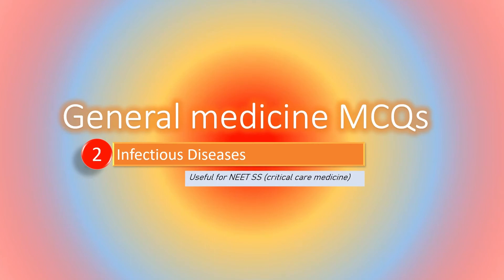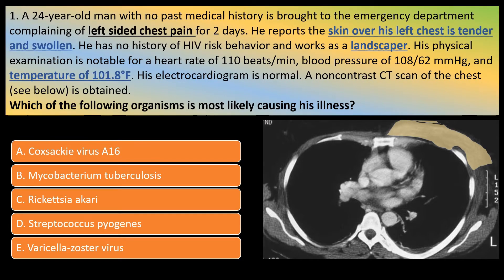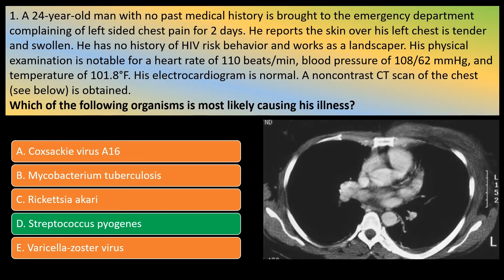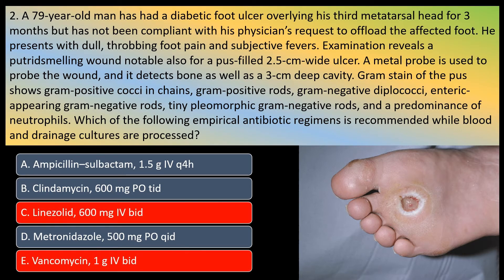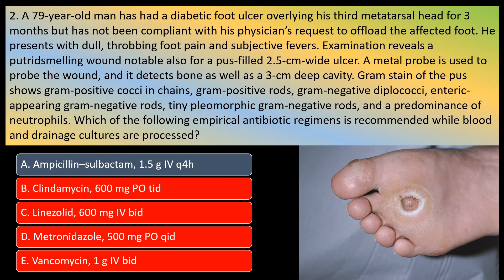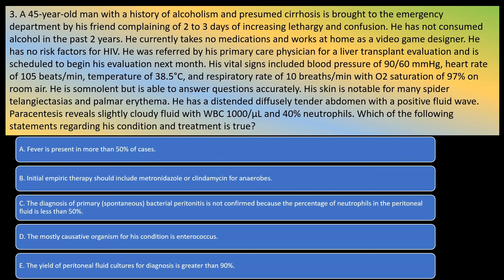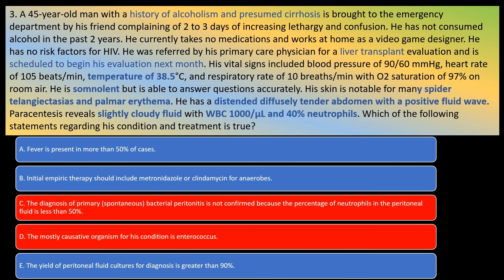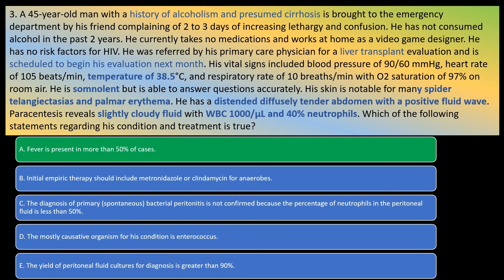General medicine MCQs for NEET SS (DM/DNB in Critical Care)-infectious diseases-2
In this video, I have come up with General medicine MCQs, today we will go through a few MCQs on ID. I am sure these MCQs will be useful to guide your preparation for NEET SS (critical care medicine).